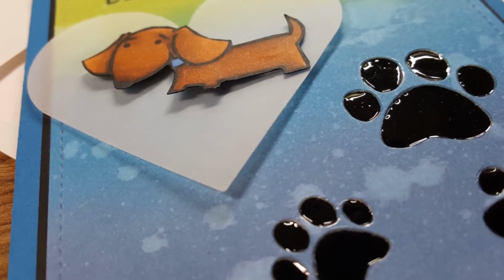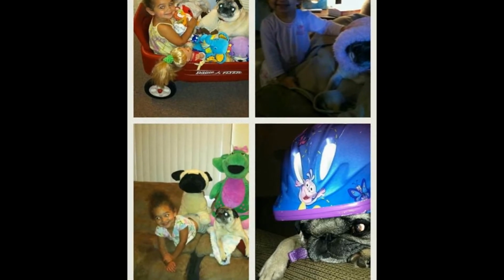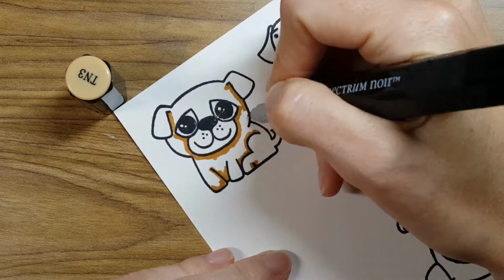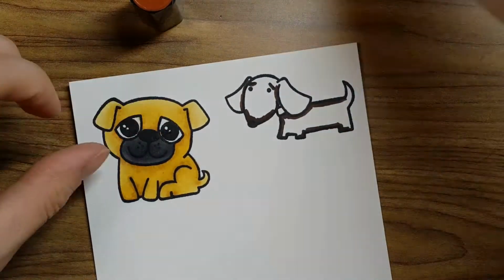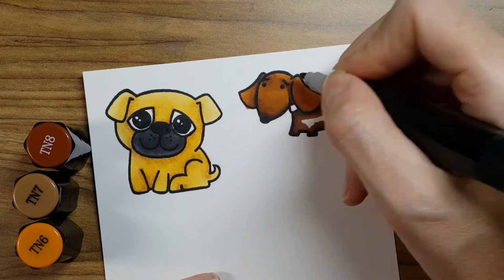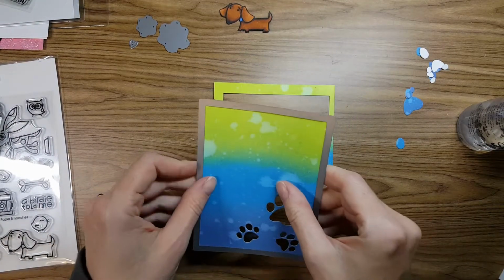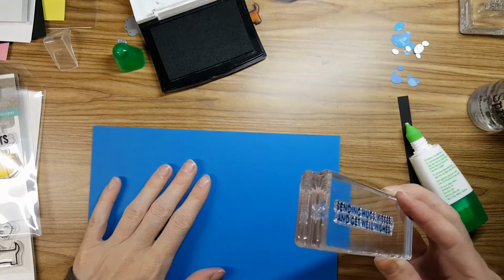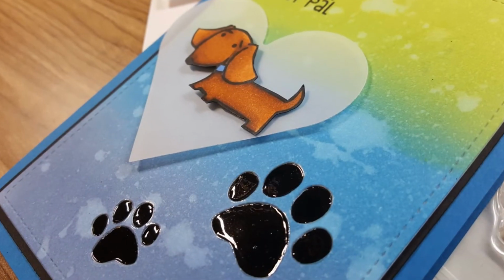Get Well Card feat Paper Smooches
Hi everyone! Thanks so much for stopping by. Today's video features these adorable furry friends stampsets from Paper Smooches. who I absolutely ADORE! This card is for my sister's lil Freddie. Also, I have a few pics in here about my lil guy! I hope you enjoy the video.

- Glossy Accents:
- Distress Oxide: Twisted Citron, Salty Ocean, Faded Jeans
- Stampin Up Pacific Blue Cardstock
- Action Wobblers
- Spectrum Noir Markers- various colors in video
- Mini MISTI Tool
- Tombow Mono Liquid Adhesive
- Kokuyo Dotliner Adhesive